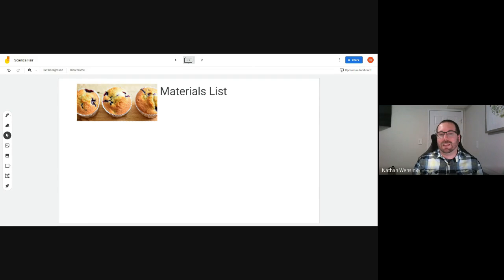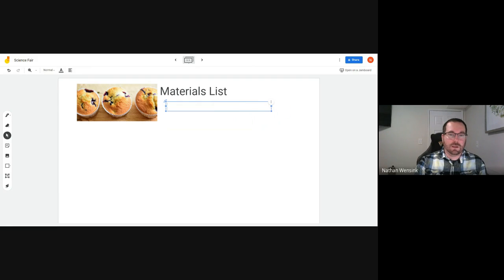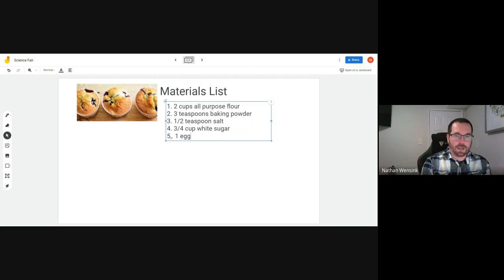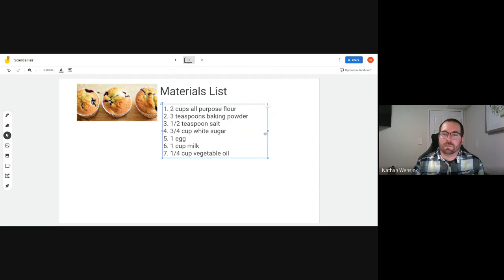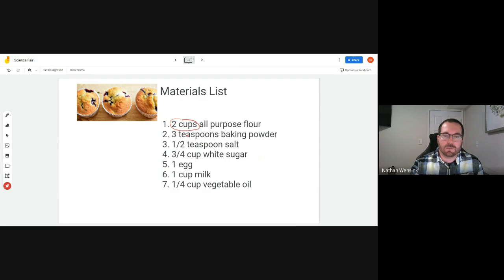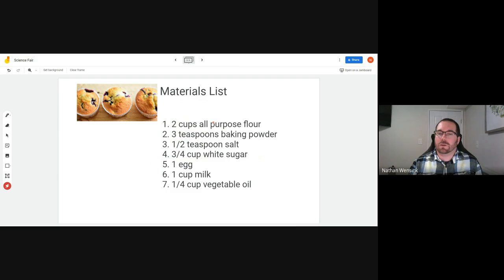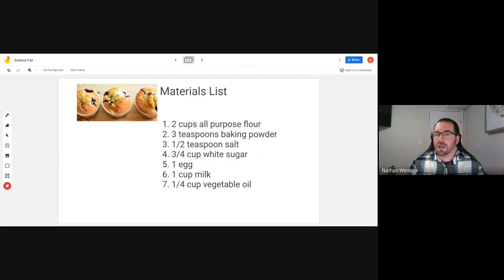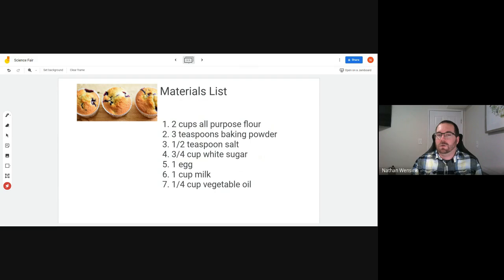5 Science Fair Materials List